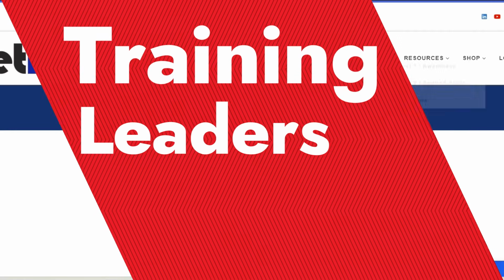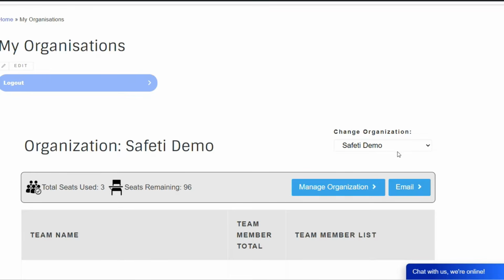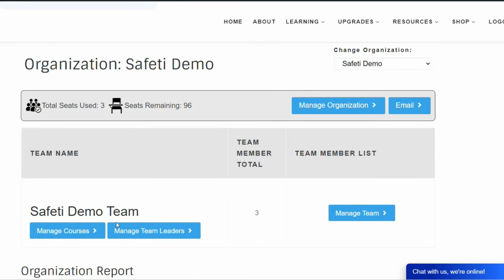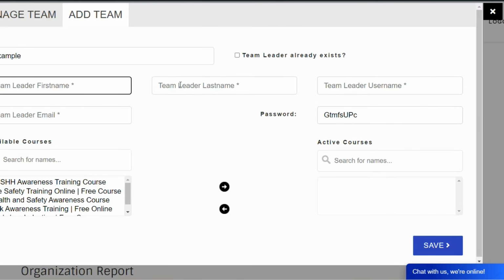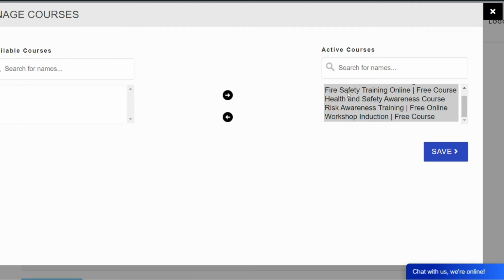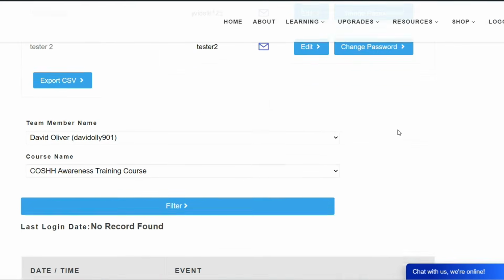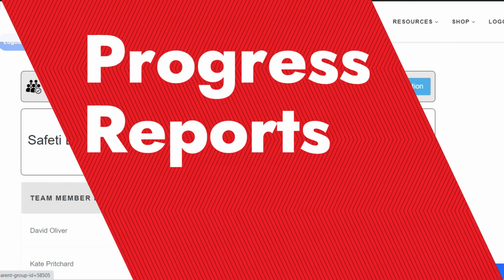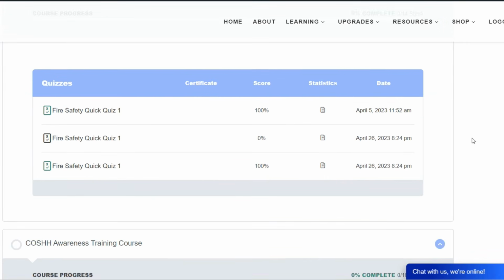Manage Teams | Safeti Health and Safety LMS Platform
0:00 Intro

0:41 Training Leaders

2:09 Lead Organisers

2:58 Adding Teams

3:40 Adding Team Leader

4:15 Emails

4:30 Managing Teams

4:38 Adding Courses

5:18 Adding Team Leader as Team Member

5:38 Bulk Upload of Users

5:50 User Progress

6:53 Organisational Reports

7:18 Learner Profiles

8:25 Content Options

Our Learning Leader option for our LMS Platform makes it easy for you to manage the allocation, monitoring and completion of our H&S Learning Courses.

We can offer scaled options to suit your business, depending on the number of your employee’s that require training – watch our video below for a quick intro. into the great benefits for your business.